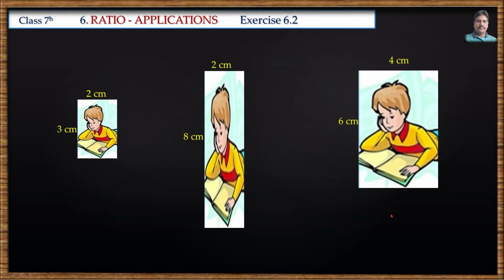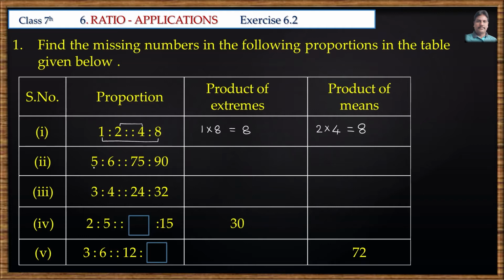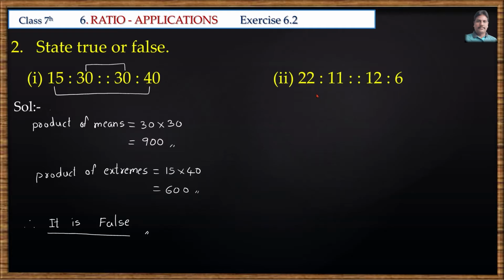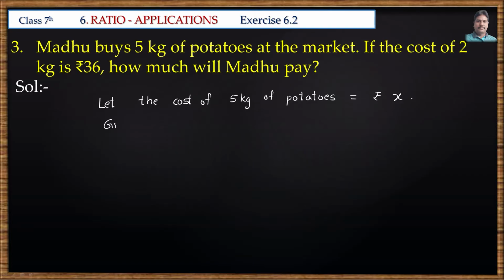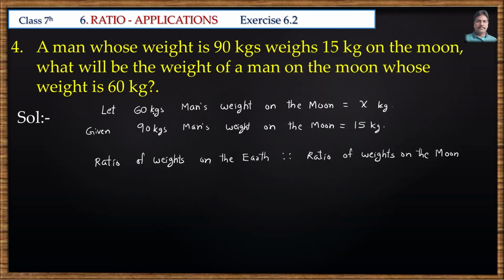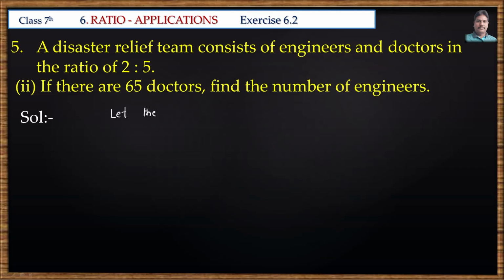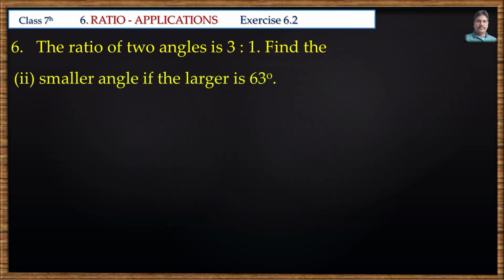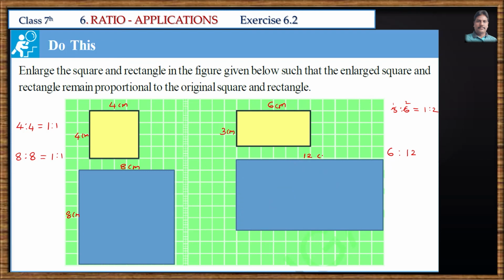7th Class Maths Chapter 6 Exercise 6 2 Ratio Applications TS Syllabus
Class 7 Mathematics | Chapter 6 Exercise 6.2 | Ratio - Applications
7 వ తరగతి గణితము
అధ్యాయం 6, నిష్పత్తి అనువర్తనాలు, అభ్యాసం 2
SCERT Telangana
Telangana State Syllabus
English Medium E/M
Telugu Explanation
Proportion of Two Ratio's
All problems solved
RDR Maths